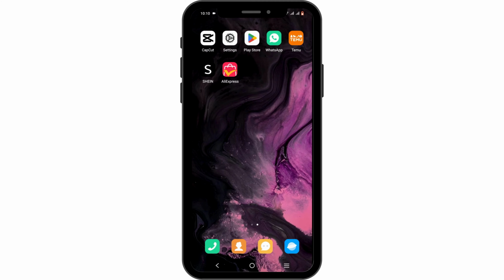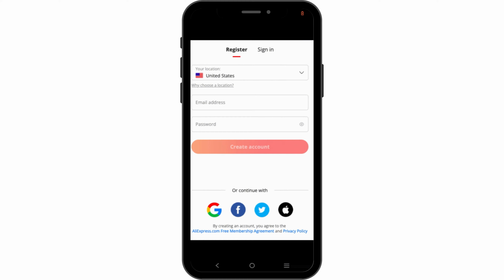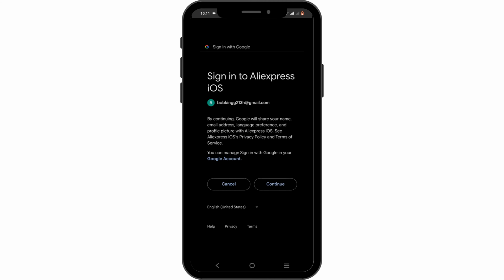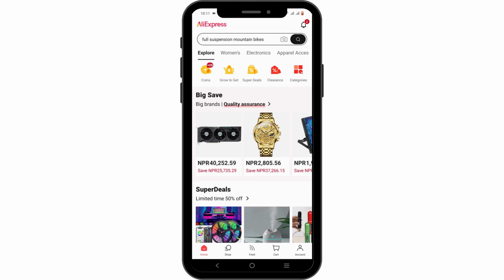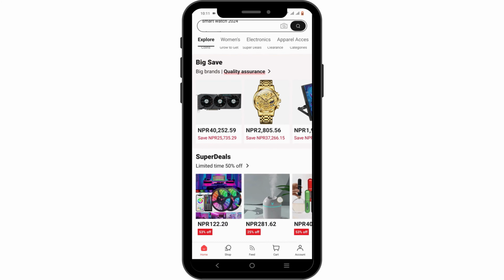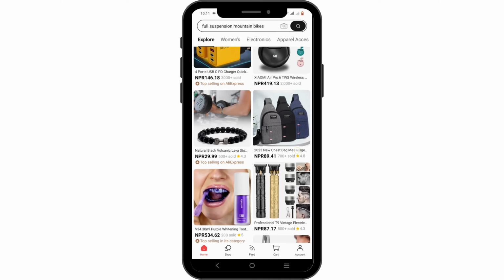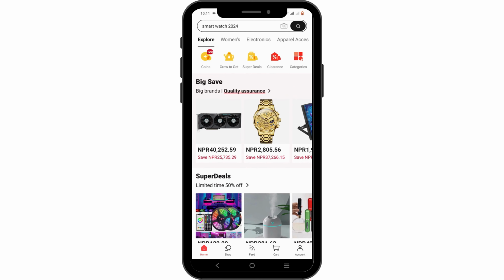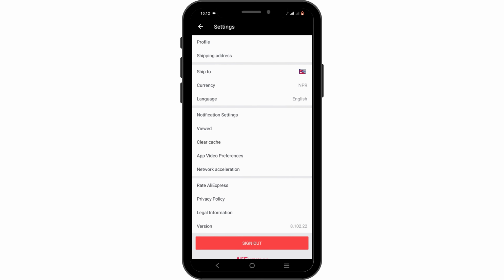How to Create & Set Up New AliExpress Account in 2024 (Step-by-Step)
Planning to start shopping on AliExpress in 2024? Here’s how to set up a new account.

In this guide:
0:00 - Introduction
0:05 - How to Create & Set Up New AliExpress Account

Walk through the process of creating and setting up a new AliExpress account. Learn the steps from registration to personalizing your profile for a tailored shopping experience. Ensure your account is secure and ready to take advantage of all the features AliExpress has to offer.

Get started on AliExpress with ease!